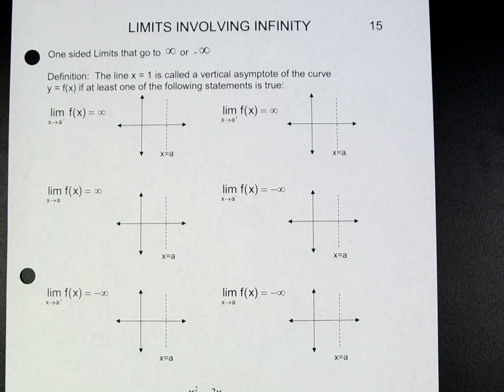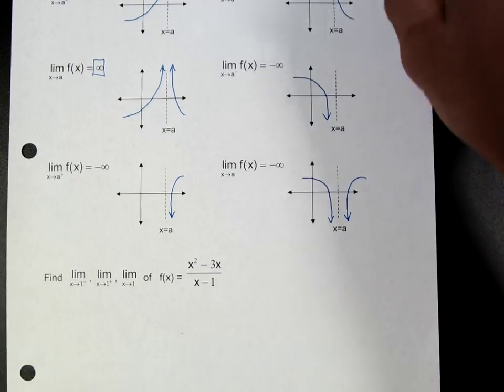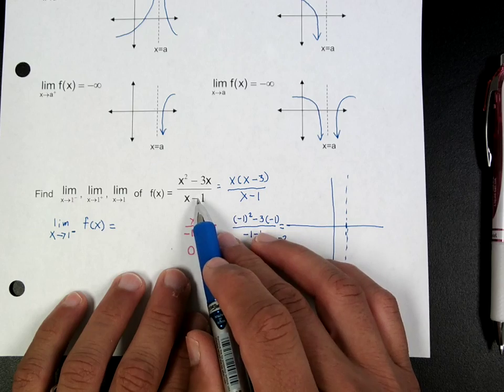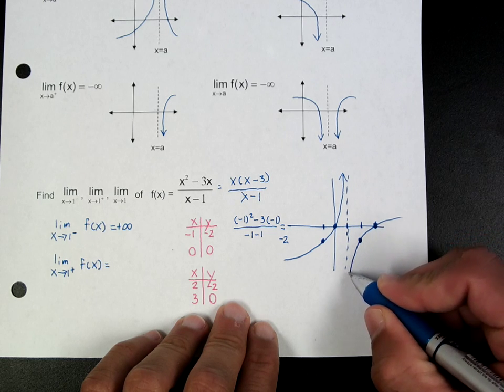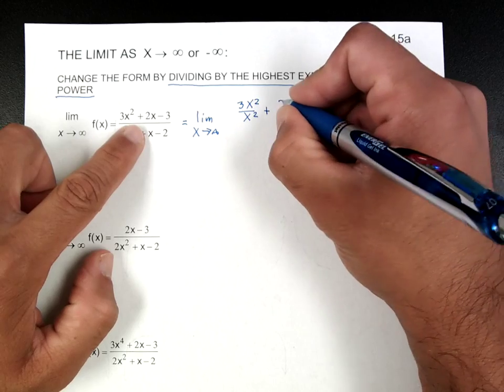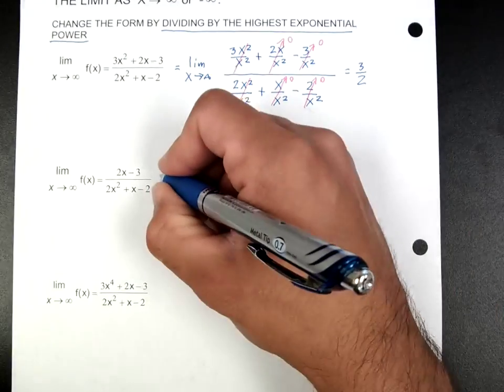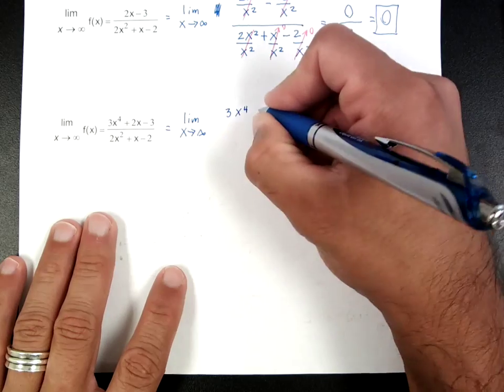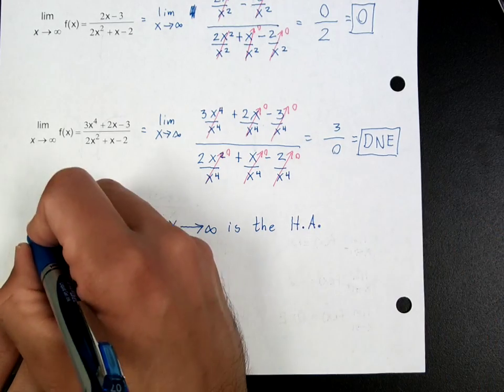Topic 15 Limits Involving Infinity